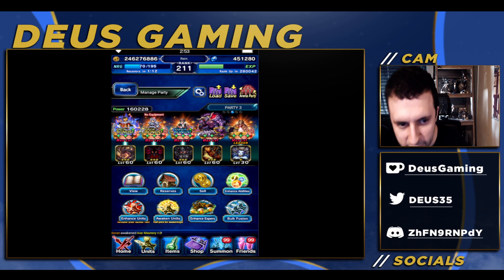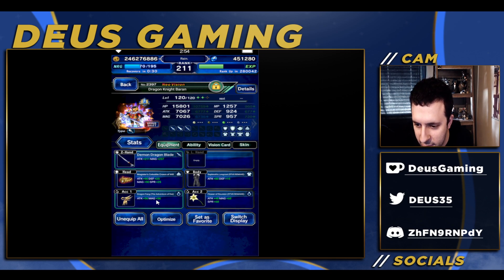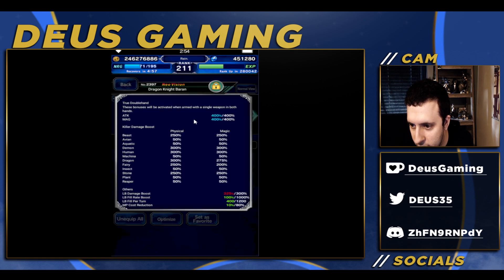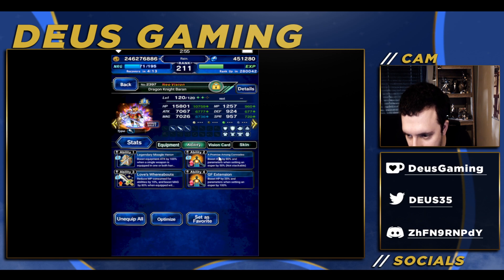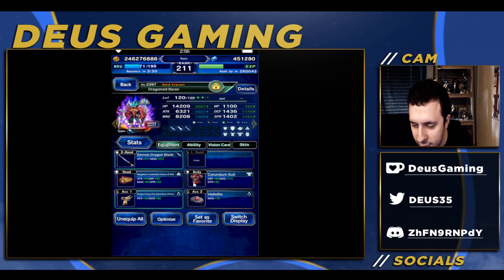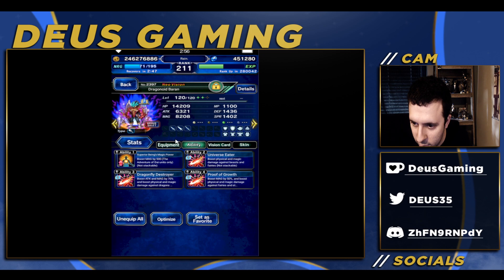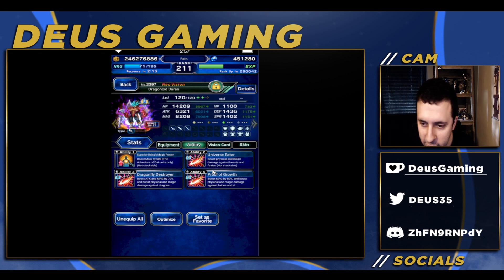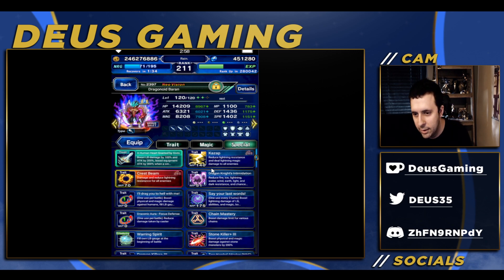Dragon Knight Baran Equipment & Use Guide! ALL YOU NEED TO KNOW! [FFBE Global]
Here's my guide for NV Baran's equipment build as well as how to use him.